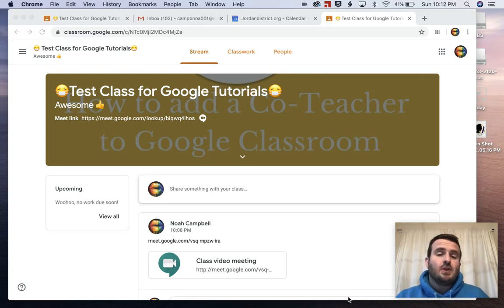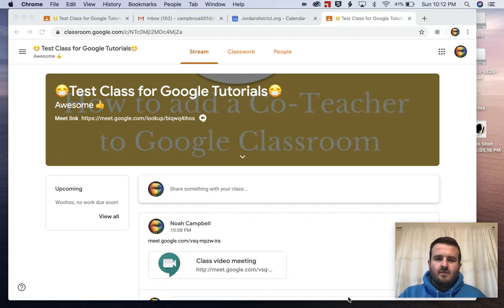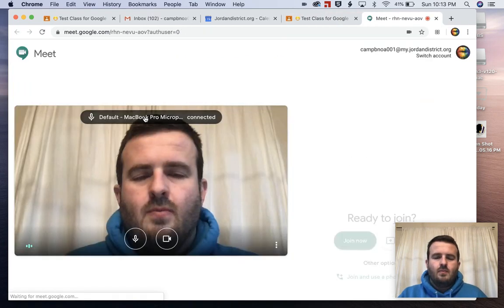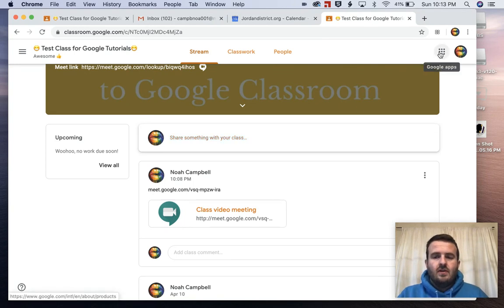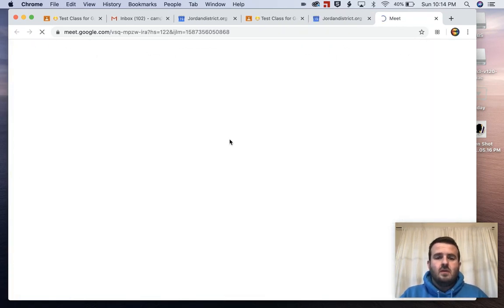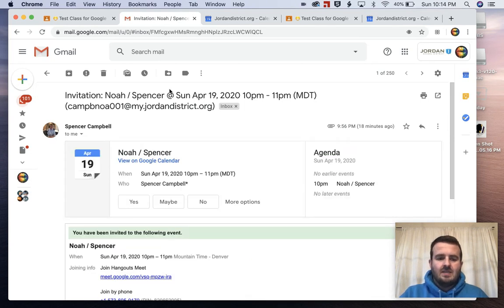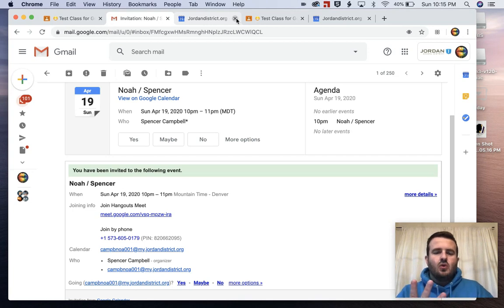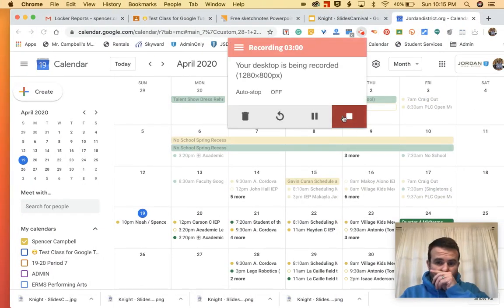How to Join a Google Meet for Students (All 4 ways)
How to Join a Google Meet for Students Tutorials shows students the four different ways that they can join a Google Meet meeting. If you are a teacher or district employee trying to show students how to join Google Meet meetings. This tutorial is perfect for you.